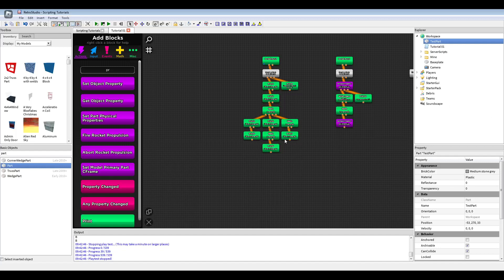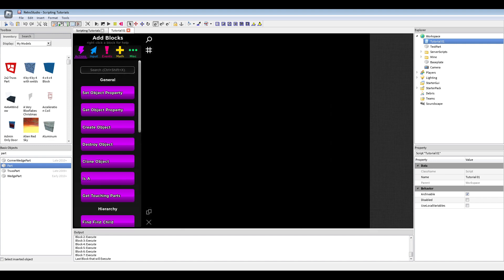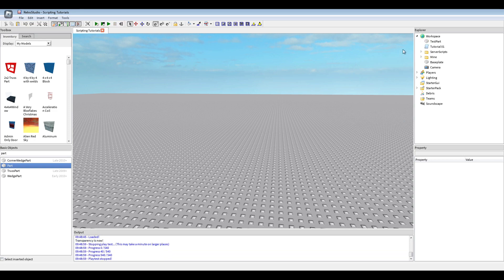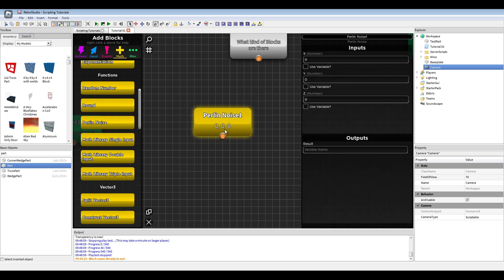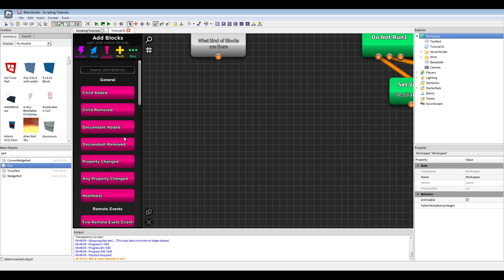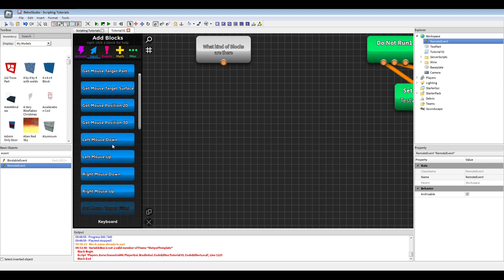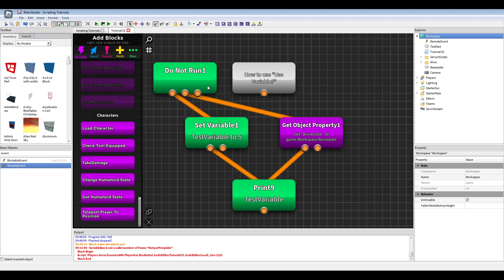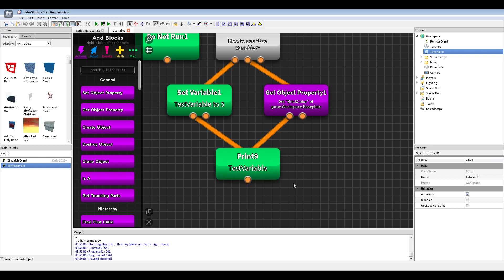RetroStudio Scripting Episode 01 | Basics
Today i just show you the Basics of Block Coding in Retro Studio.